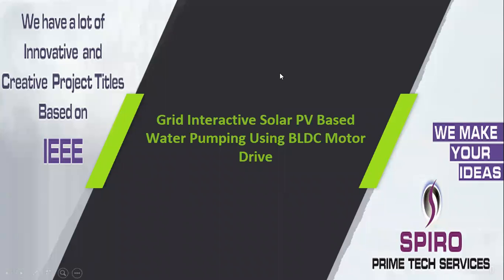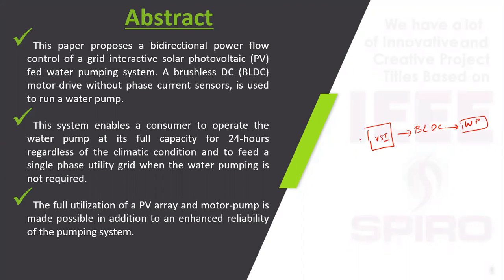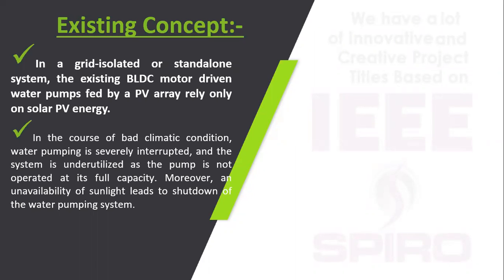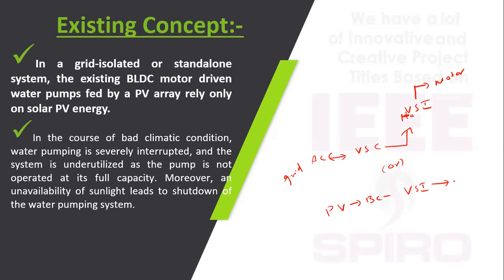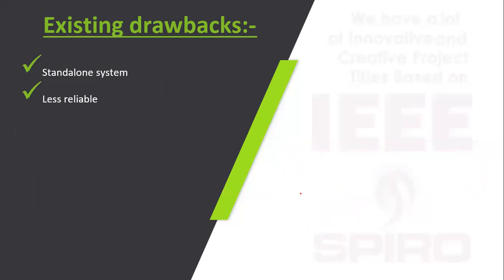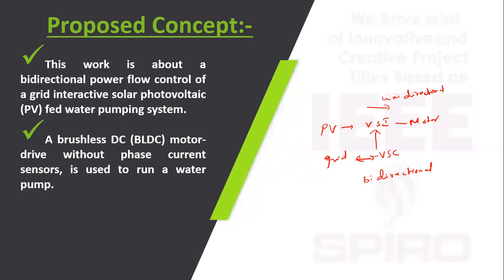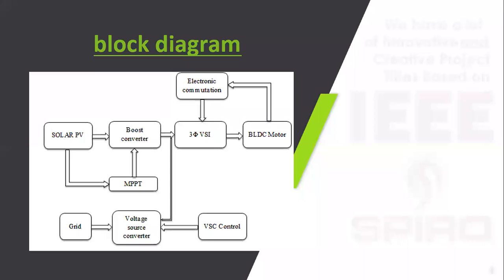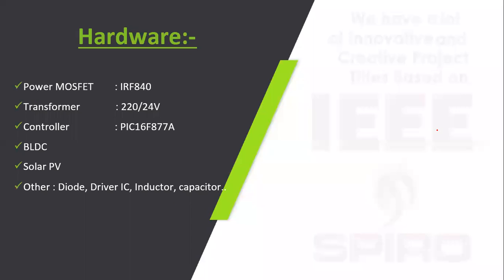ITPW43 - Grid Interactive Solar PV-Based Water Pumping Using BLDC Motor Drive